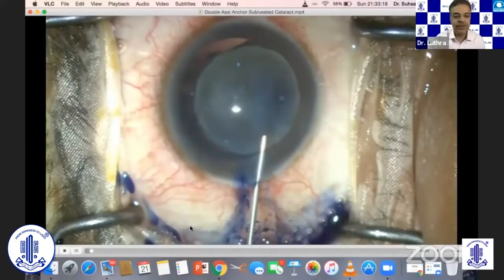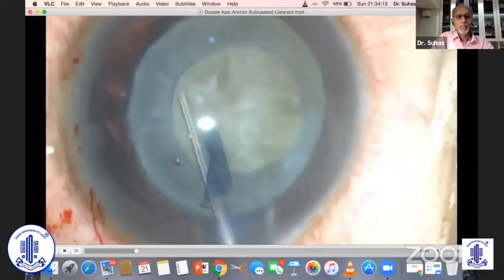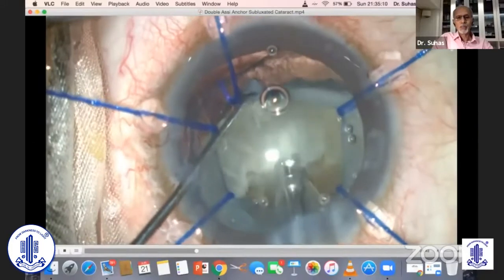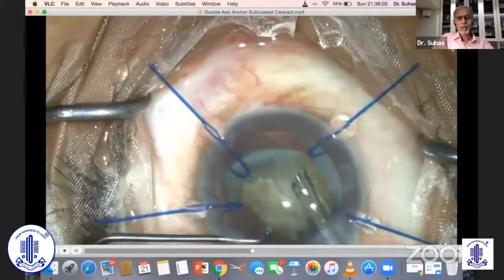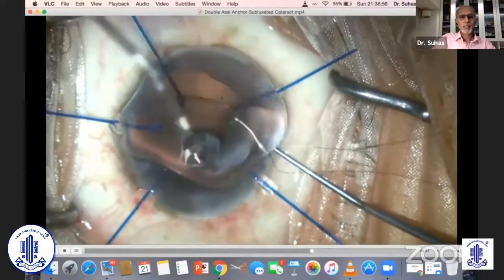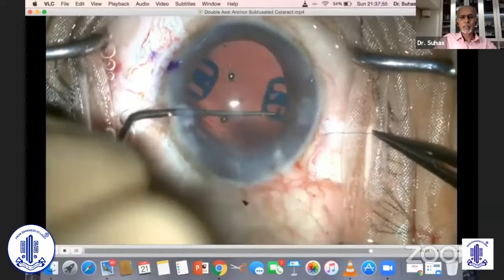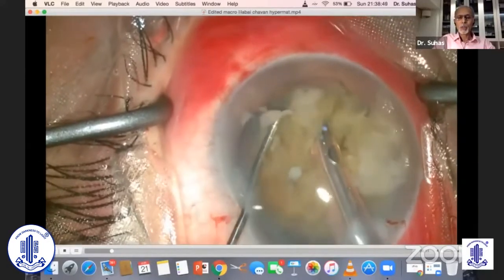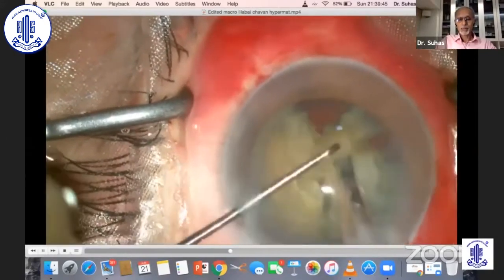Managing Cataract in Complex situations - Dr. S. Haldipurkar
Surgical Strike in Phacoemulsification

Topic- Managing Cataract in Complex situations
Speaker- Dr. S. Haldipurkar